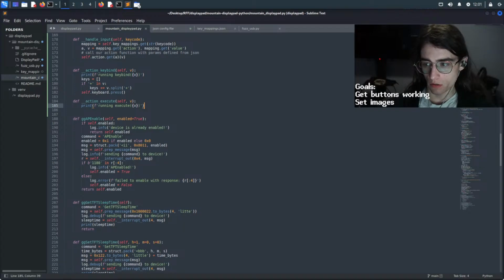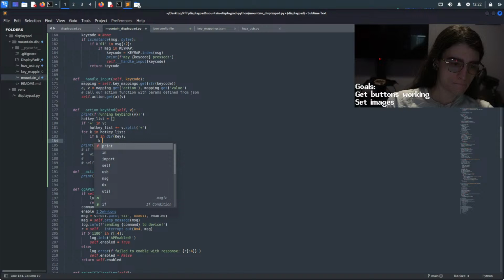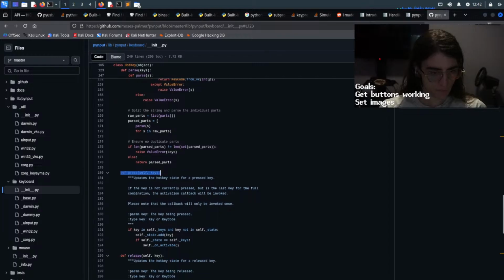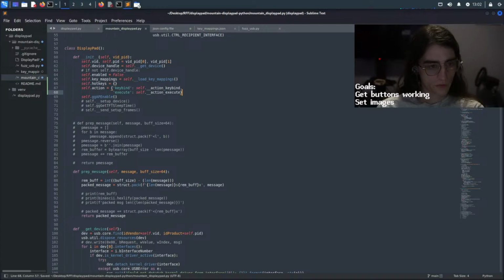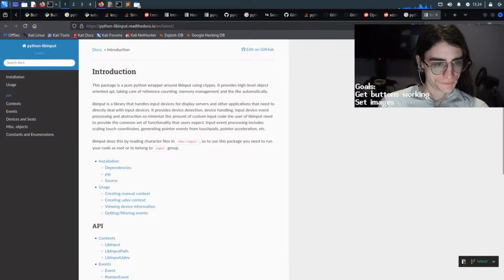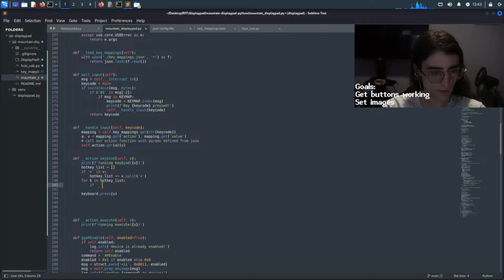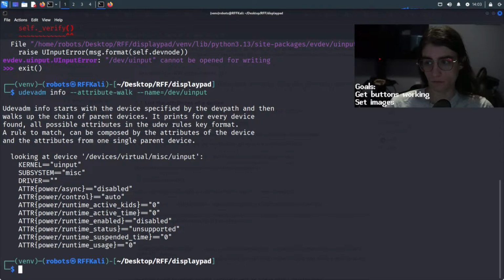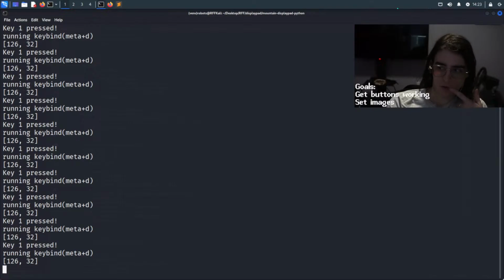Hacking my off-brand streamdeck! - Sending Keystrokes